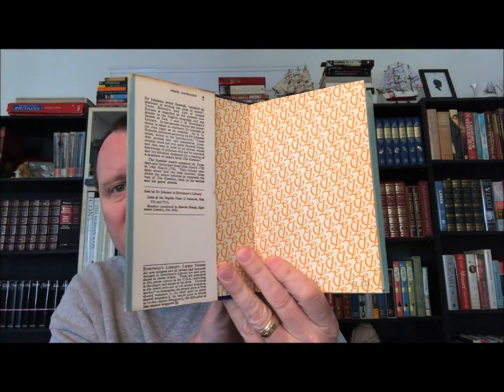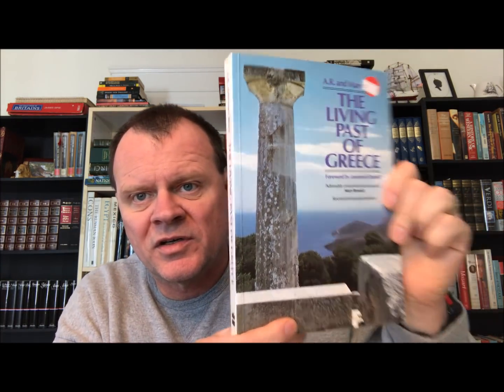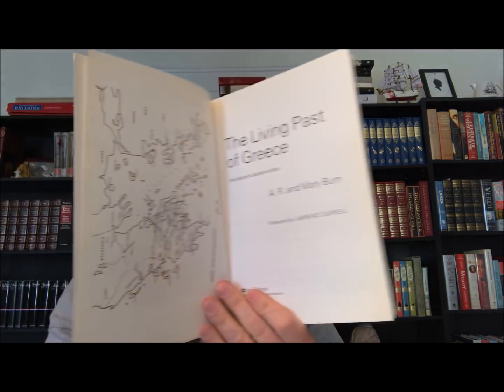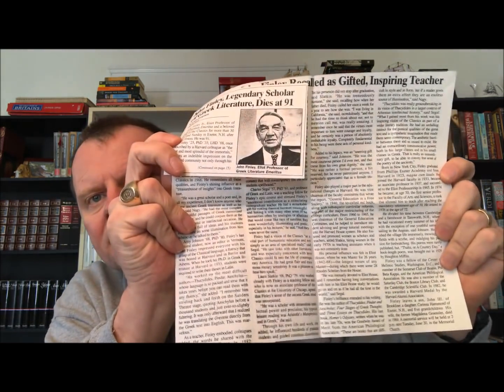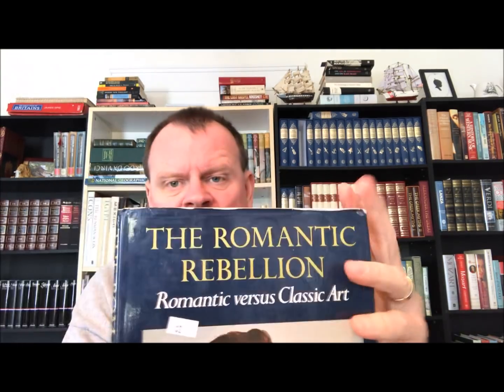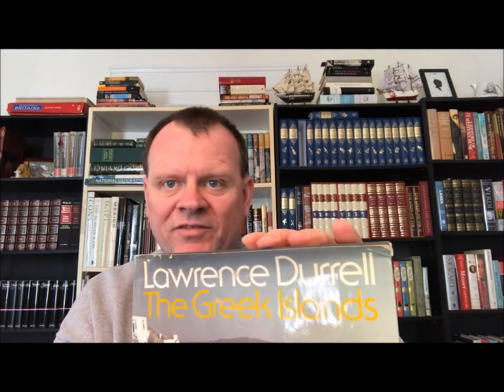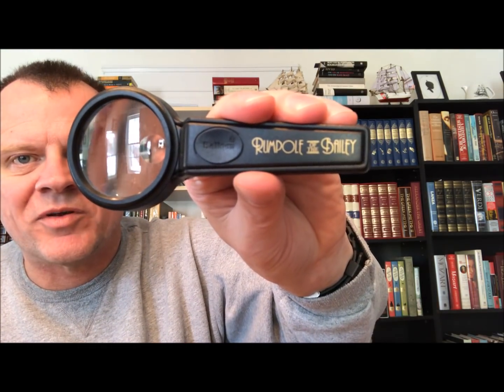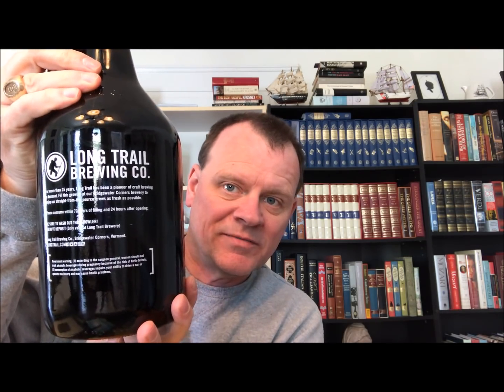Book Haul with a Long Trail at the End